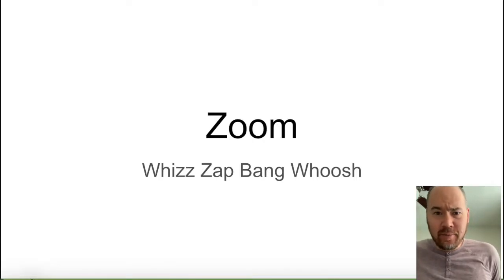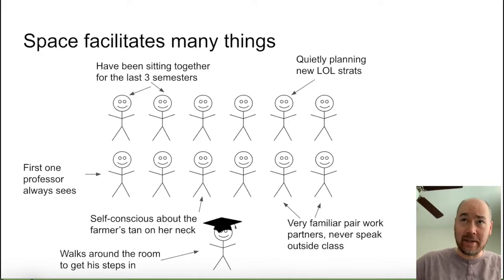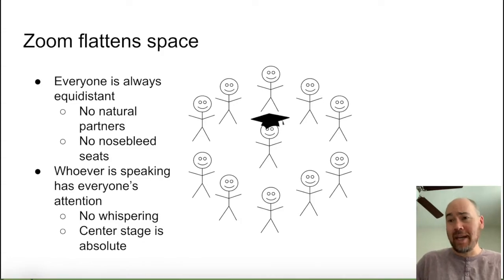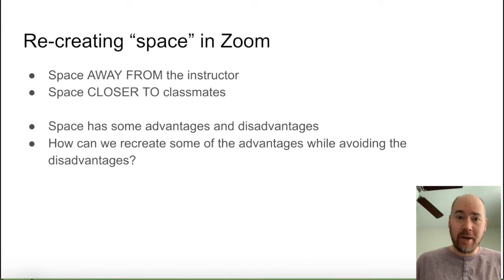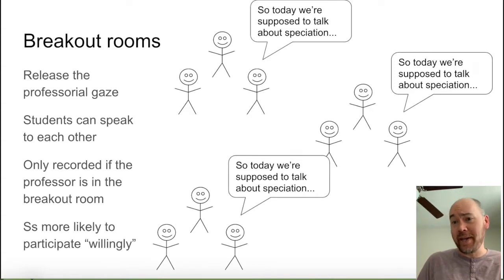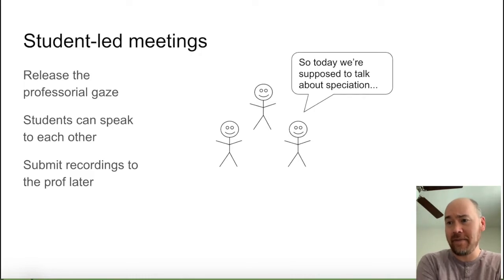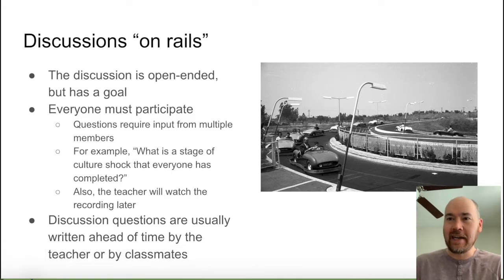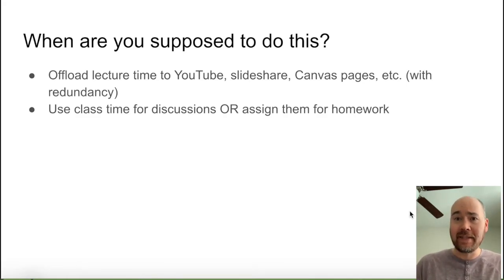Creating space in Zoom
Give the students a break from seeing a giant professor's face on their screens